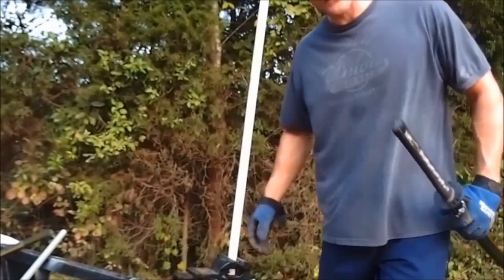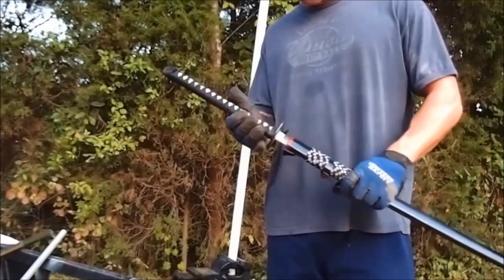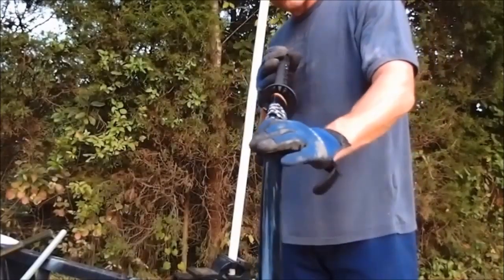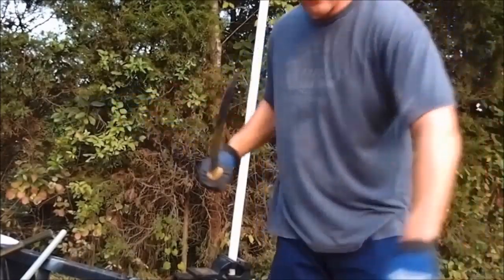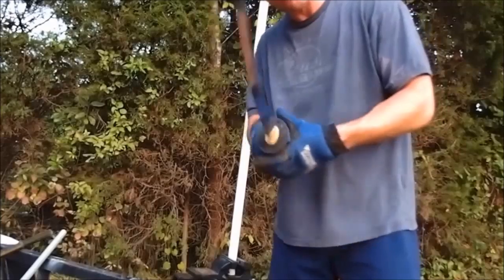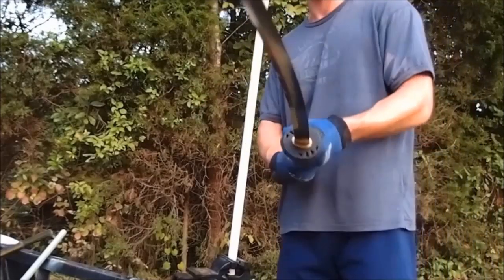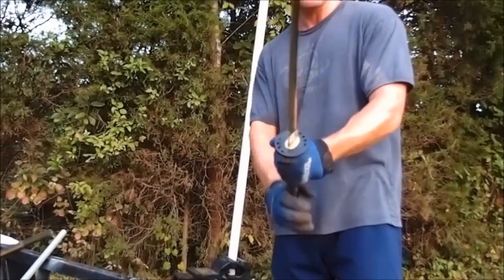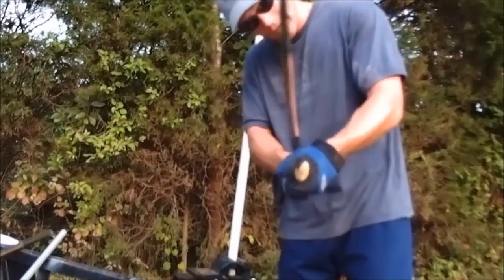Ronin Katana Dojo Pro Samurai Sword Cutting & Destruction Test #6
presents: Sword designer Jason Woodard volunteered to make a series of cutting tests for Ronin. During this series he will cut soft targets like bottles, all the way up to complete destruction on metal and concrete.